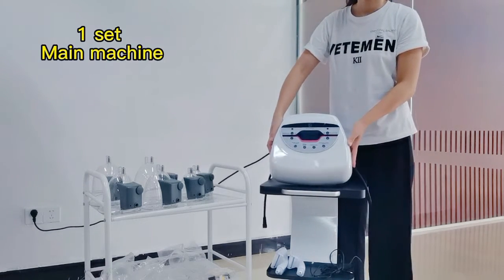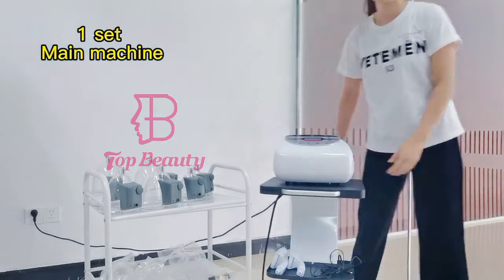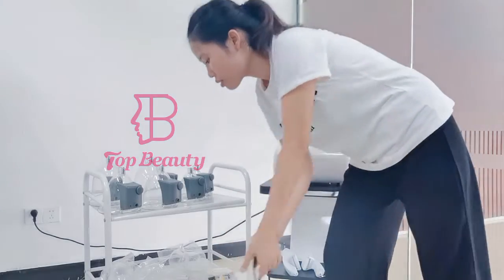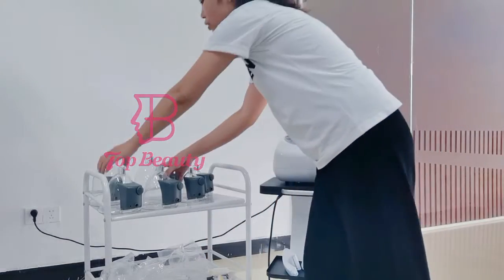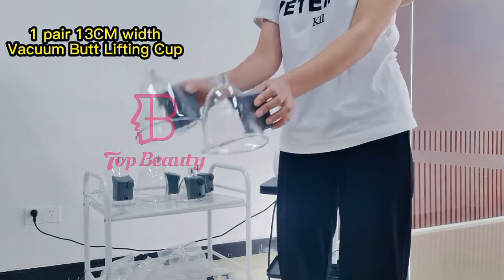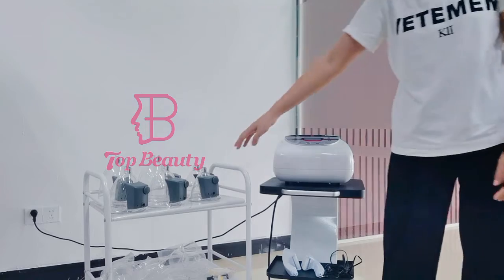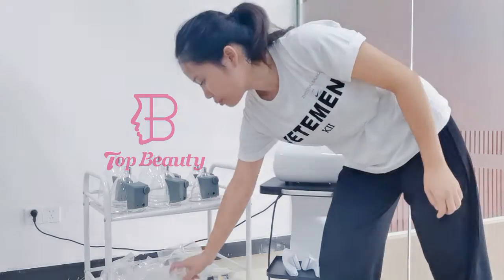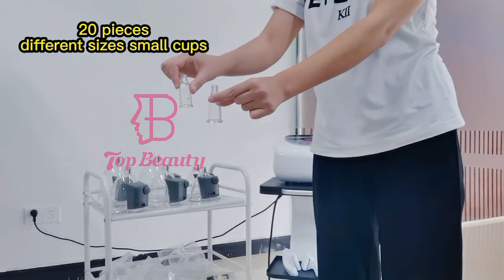What accessories will be included for vacuum cup therapy butt lifting machine SL11C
More details,please go